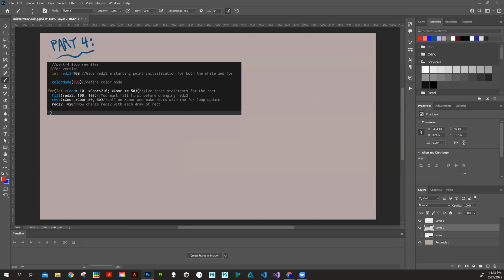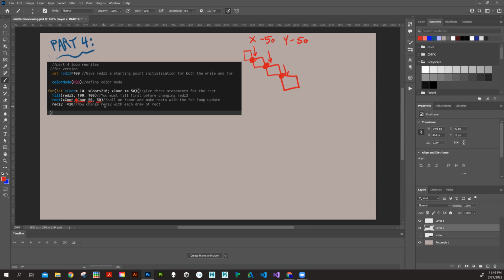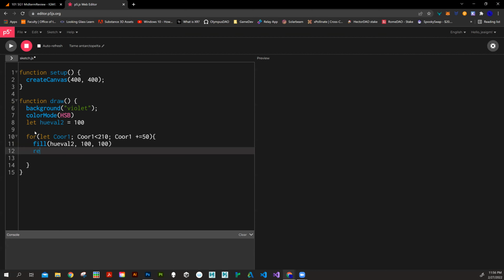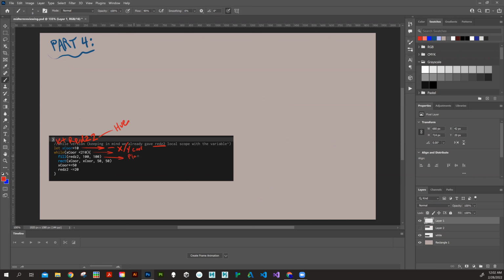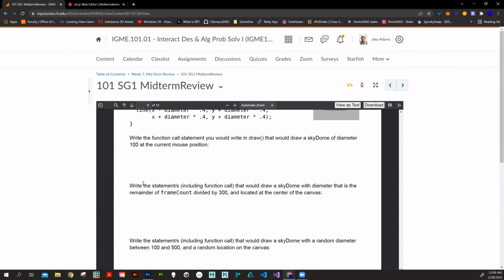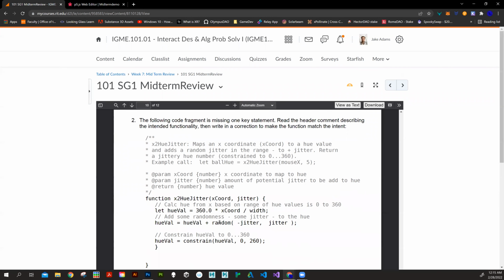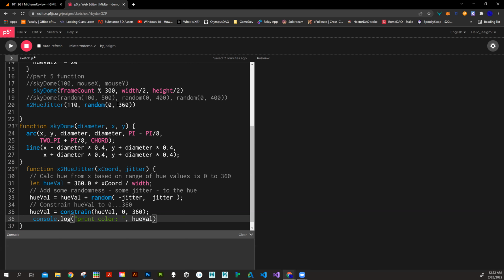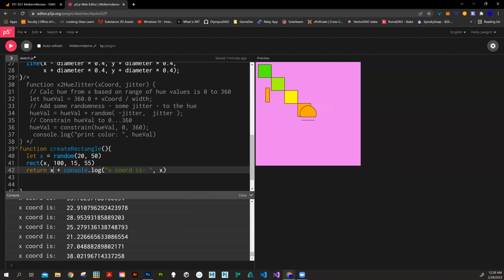MidTerm review Part 4-5 101.1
For, while, and a lot of other goods. Study hard and you shall succeed, take notes and re watch if needed.